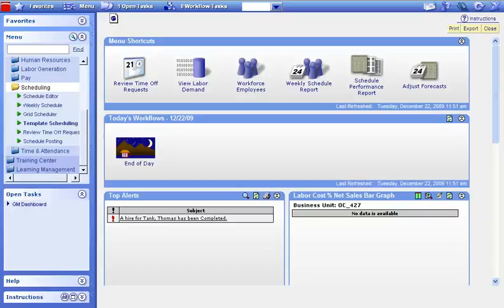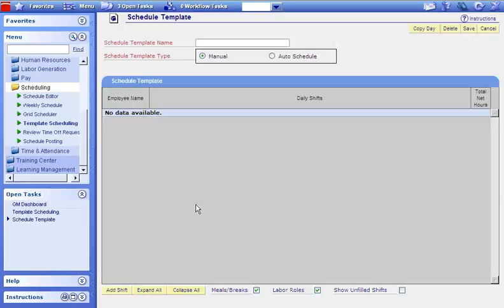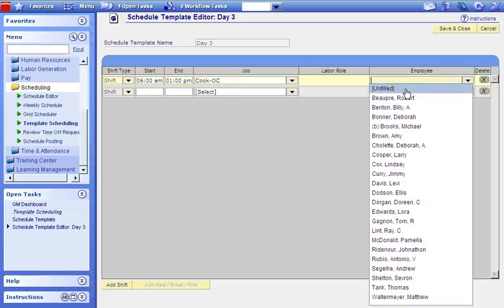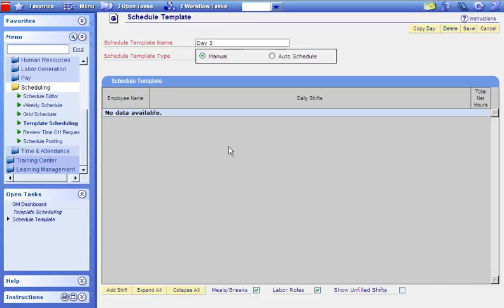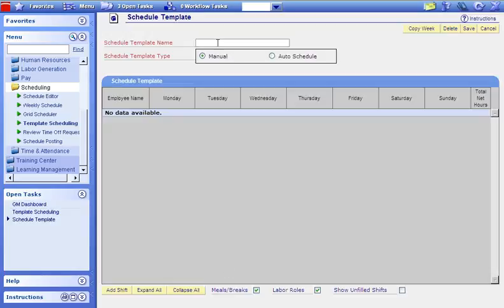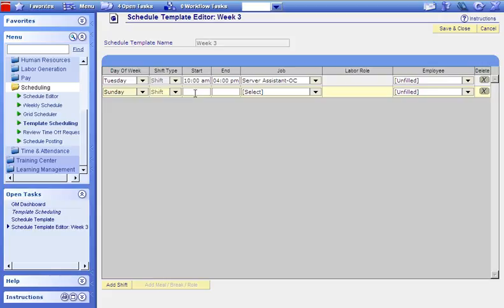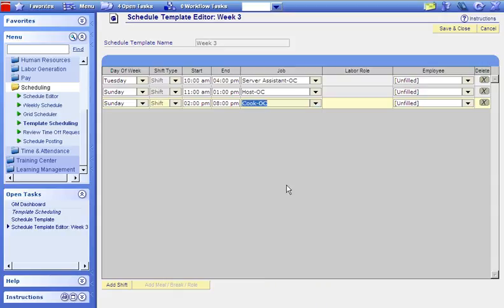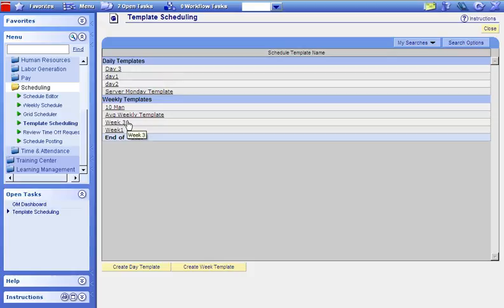Screencast by @lwraley from Screenr.com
This screencast shows you how to create daily and weekly schedule templates.